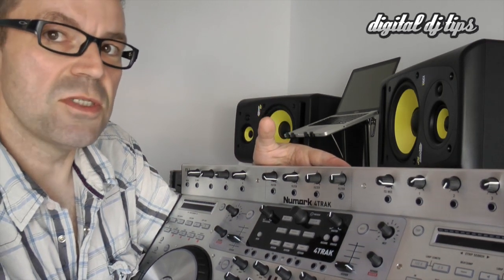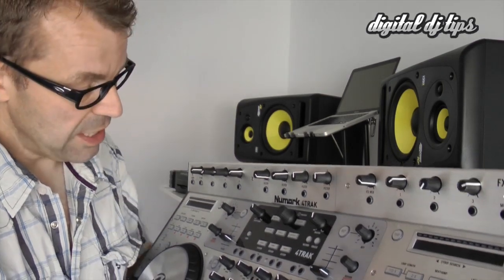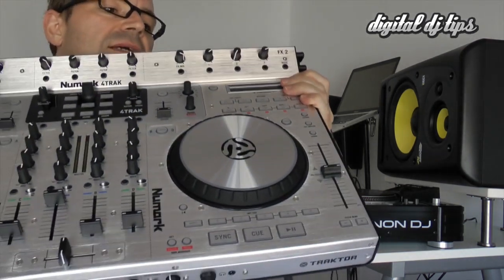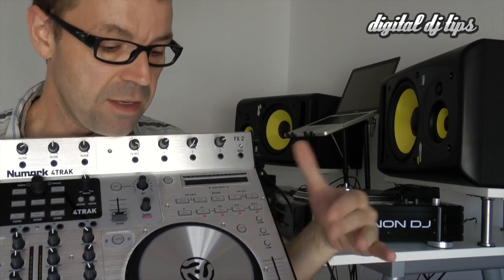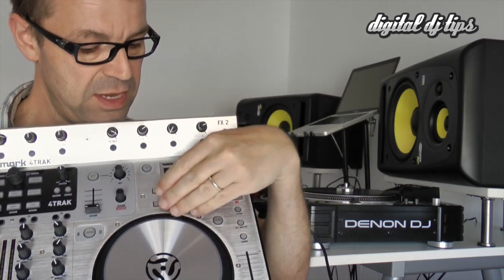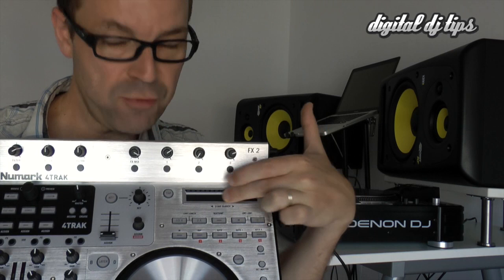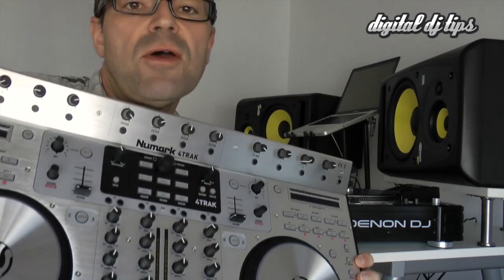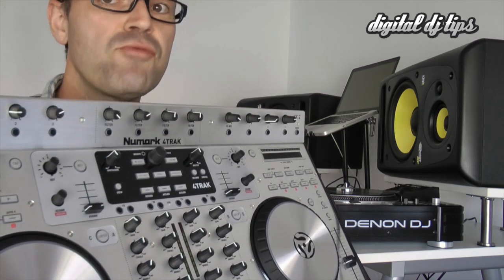Numark 4Trak Review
The Numark 4Trak is the biggest and one of the nicest built Traktor controllers out there. We take a look at some of its features.